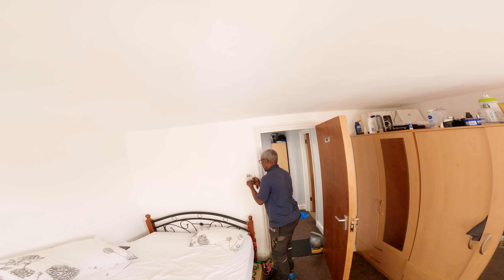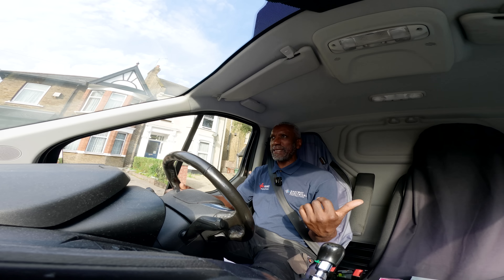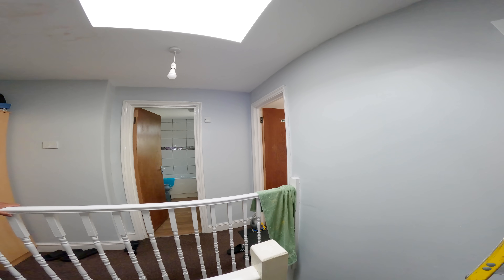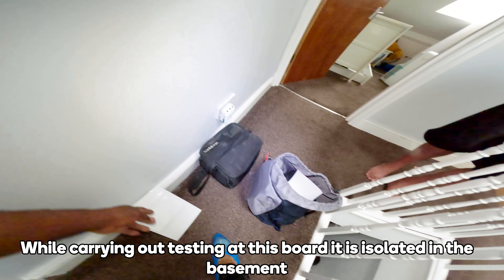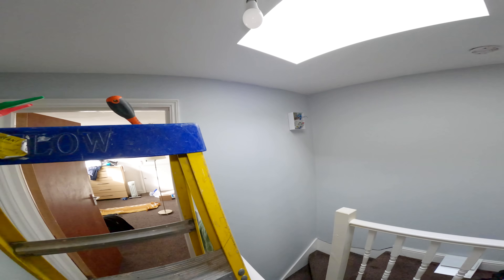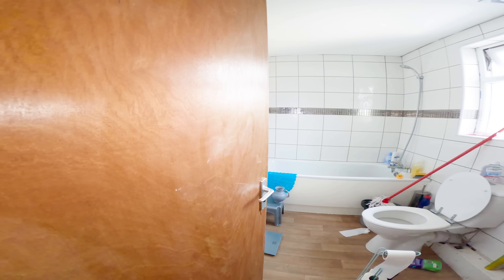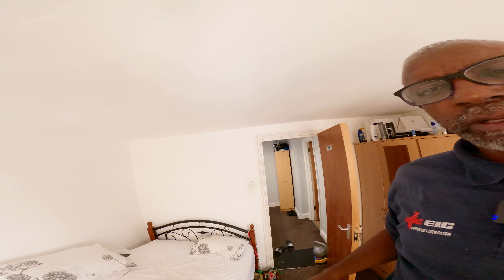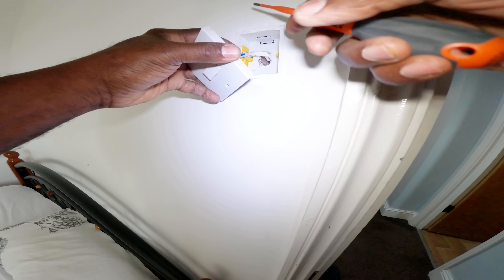Electrical fault finding on a BODGE job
In this episode I revisit a job I that I worked on previously. However this time I've been called to look at a fault on a lighting circuit in the loft extension. I discover some pretty bad electrical work as I go through the process of locating the fault.

Timestamps:
00:00 In this episode
00:17 Intro
01:28 Customer briefing
01:50 Fault finding
05:00 It can't be a sparky that done this
06:00 Back to the fault finding
11:18 The fault
15:20 Repair